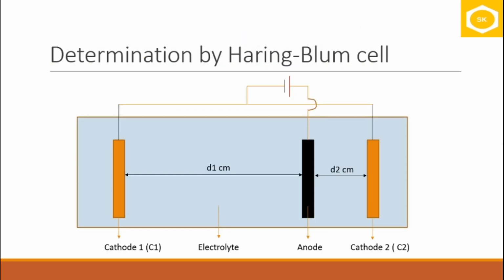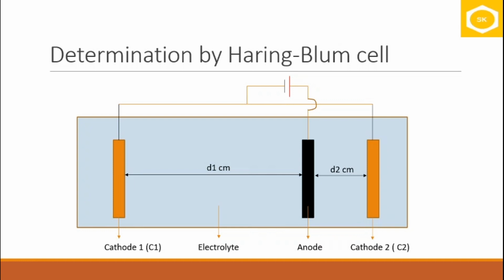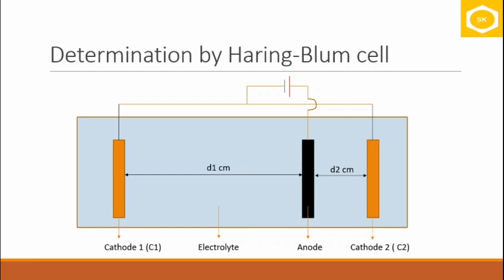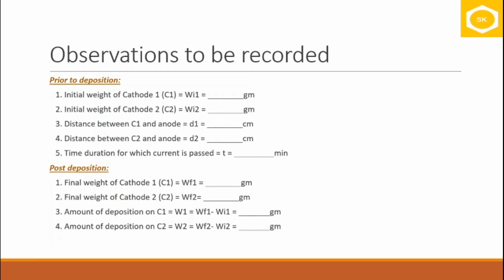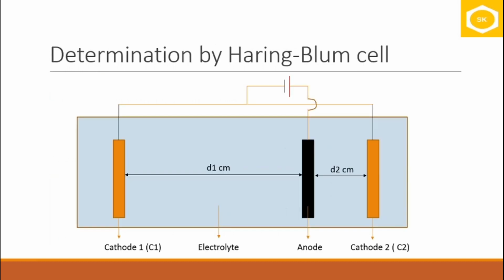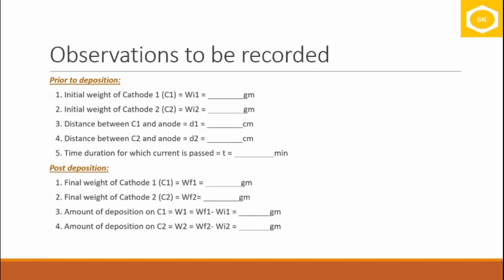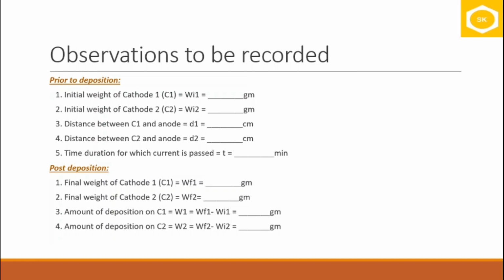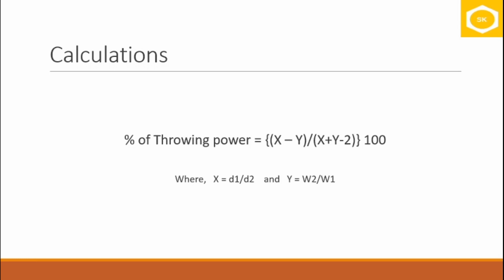Throwing Power determination | Haring-Blum Cell | Plating Techniques Series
This video explains the experimental approach to determine the percentage of throwing power of an electrolyte/plating bath solution by using a Haring-Blum cell.